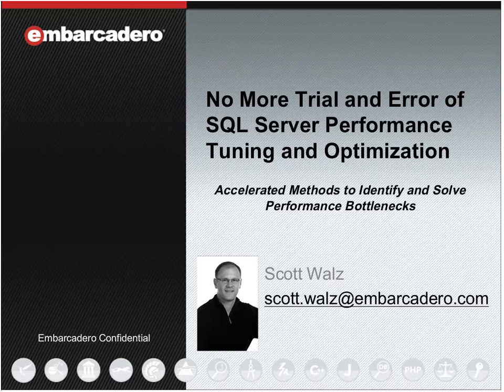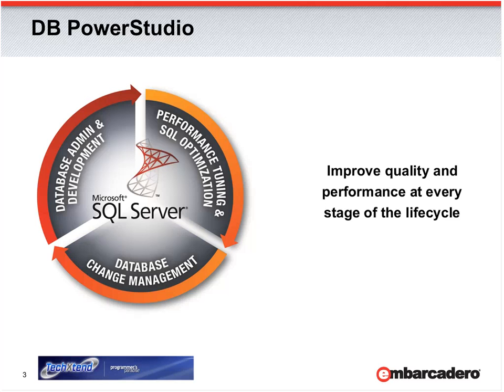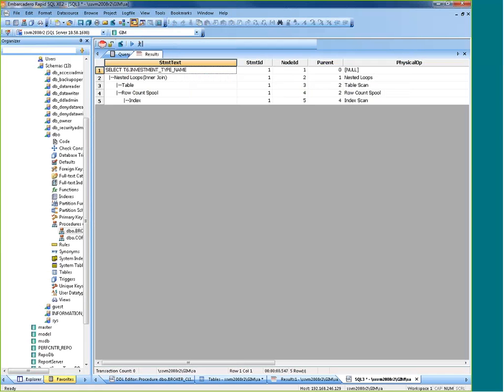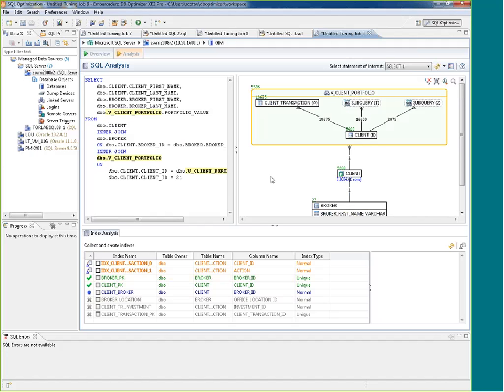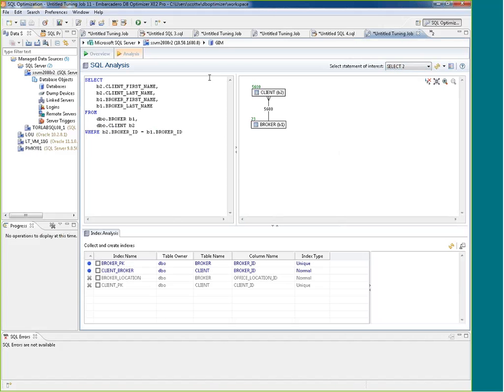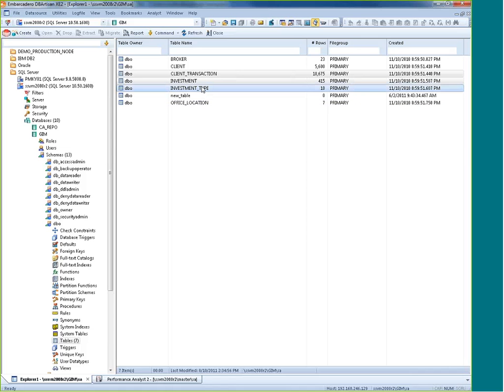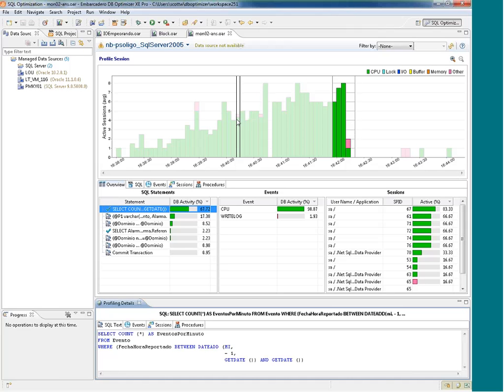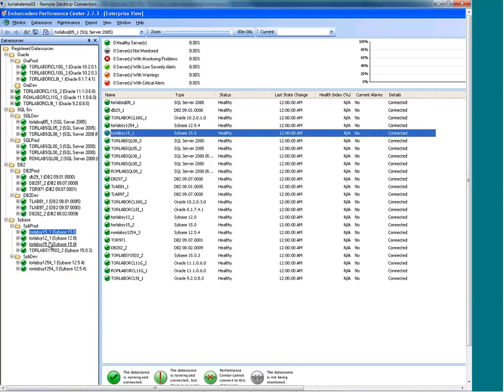Embarcadero - No More Trial and Error on SQL Server Performance Tuning and Optimization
SQL Server performance issues can arise at any time, but being able to identify and resolve these issues early helps everyone. Traditionally, developers have been responsible for catching poorly performing query code; however this is not necessarily always the case. Once development is completed, much trial and error is required for performance troubleshooting.

Trial and error is no longer an acceptable way of resolution. This webinar will show you tuning techniques and advanced visual tools to improve DBA productivity and accelerate the resolution time.

In the webinar you will learn how to:

o Use innovative SQL tuning techniques
o Quickly identify the root cause of bottlenecks and poor responding queries
o Easily analyze workloads and the various SQL Server memory efficiency ratios
o Implement an effective change management policy to avoid future challenges
o Increase your productivity in areas related to performance like storage and capacity management

Presented by:

Scott Walz
Senior Director of Product Management -- Embarcadero Technologies

Scott Walz has more than 15 years of experience in database development and serves as senior director of product management for Embarcadero Technologies. In this position, Scott oversees the direction of the company's database product family, while focusing on database development and administration products. Prior to joining Embarcadero four years ago, Scott served as development lead for Louisville Gas & Electric. He holds a bachelor's degree in computer information systems from Western Kentucky University.

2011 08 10